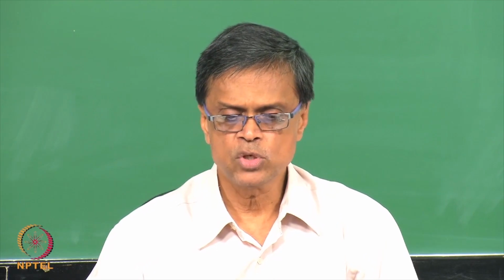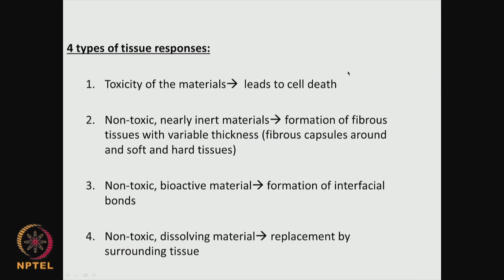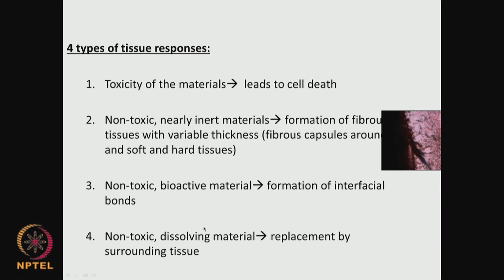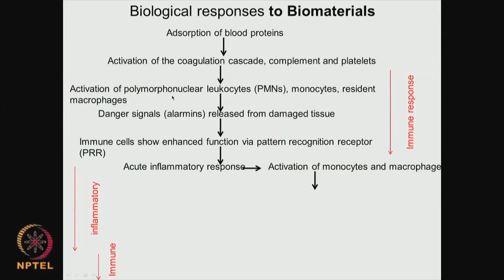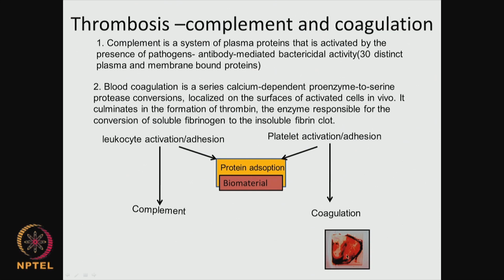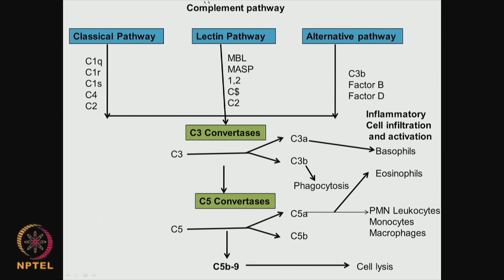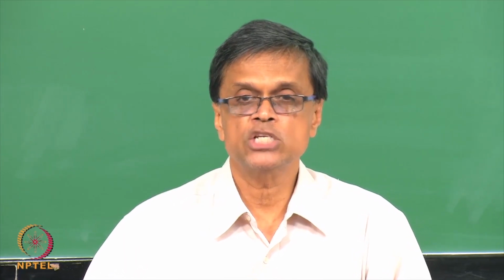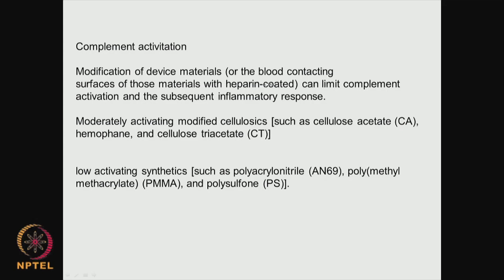Biological Responses, Compatibility, Cytotoxicity